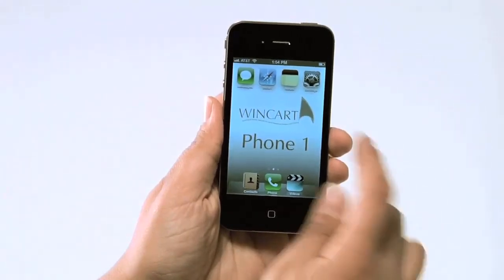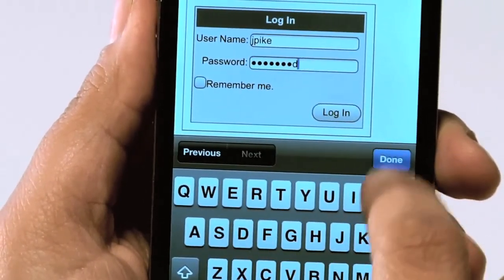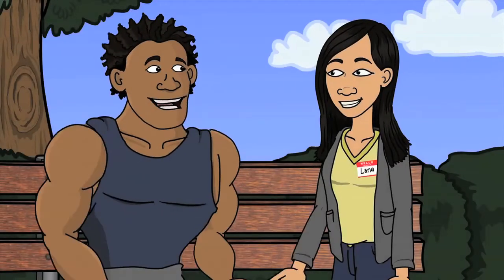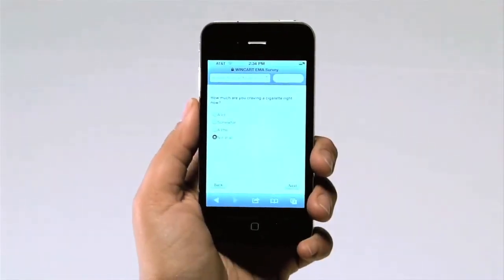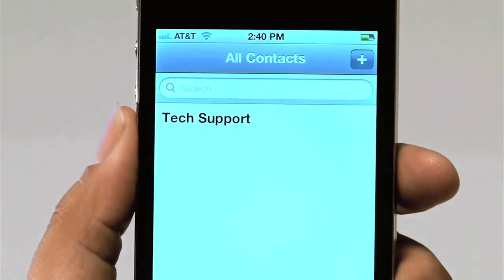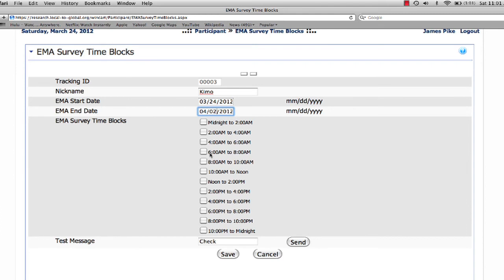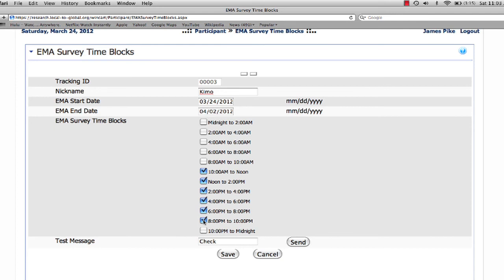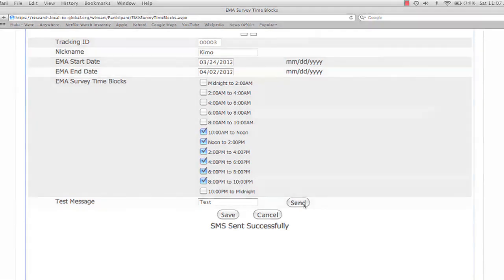WINCART Ecological Momentary Assessment Tutorial - Part 2 - Participant Training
This video was produced in collaboration with faculty, students, and staff from the research center entitled Weaving an Islander Network for Cancer Awareness Research and Training. It was made possible by Grant Number U54CA153458 from the National Cancer Institute to Reduce Cancer Disparities.